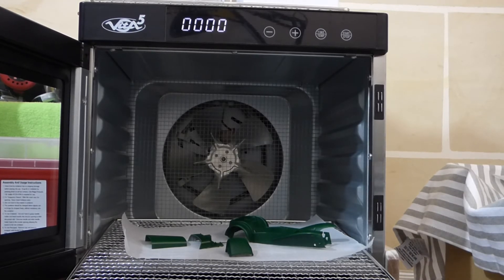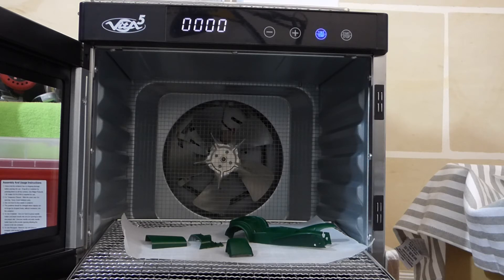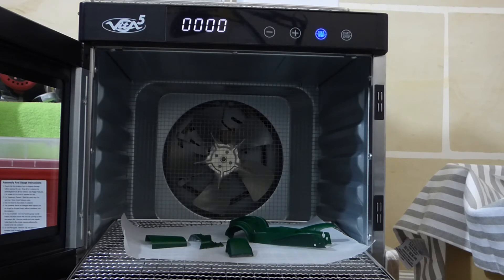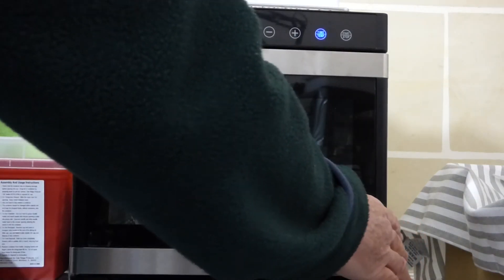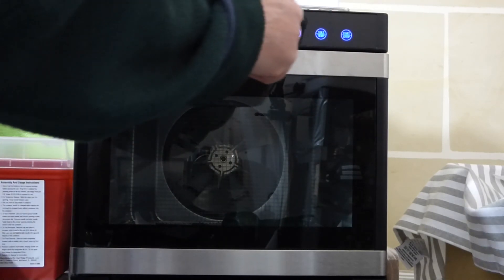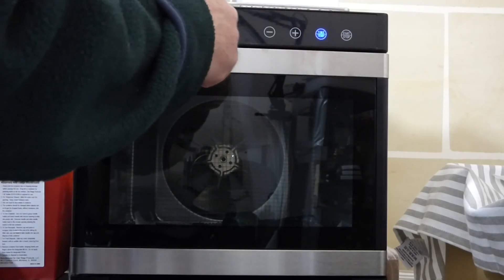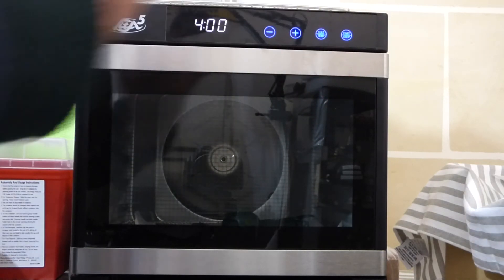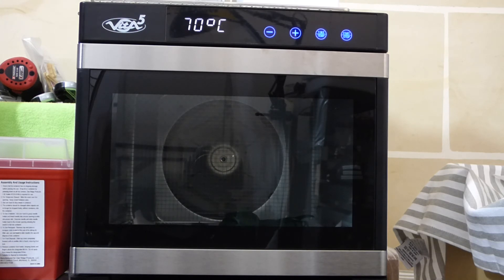Dehydrator and its use to speed up paint curing on scale models.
A quick overview on paint drying times and how to use a dehydrator to speed up the drying and curing times of paint.